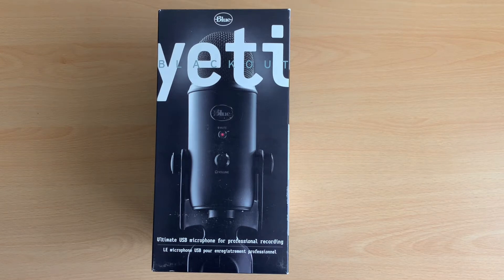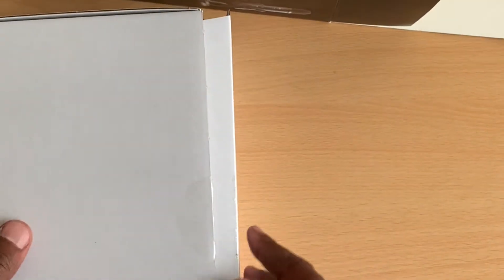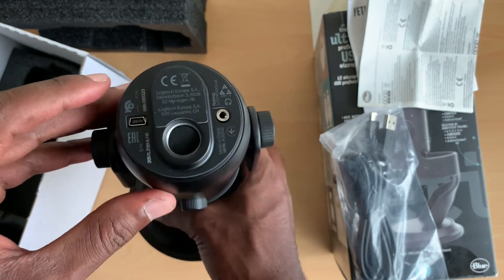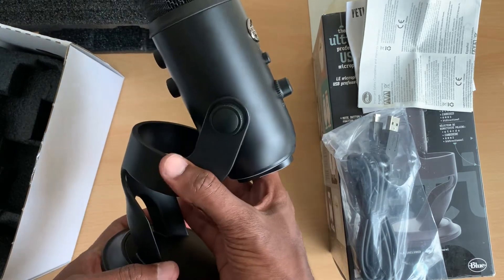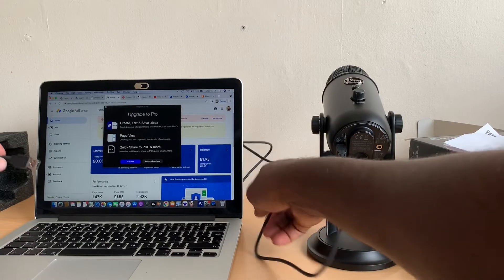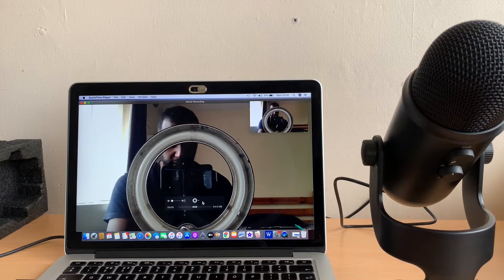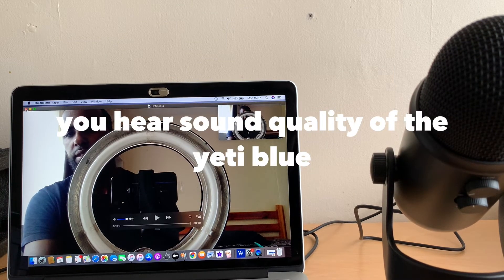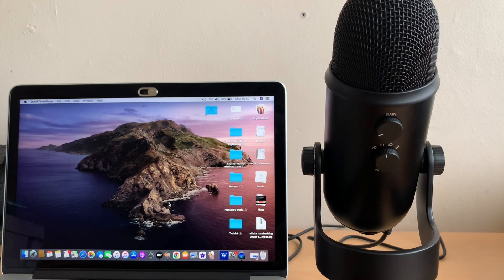Blue Yeti Review and How to Setup on MacBook Pro or Windows 10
For Window 10
Connect Yeti with the supplied USB cable. Under Start Menu open Control Panel, click on Hardware and Sound, then select Sound. Select the Playback tab, choose Yeti Stereo Microphone, and click the Set Default button. Select the Recording tab, choose Yeti Stereo Microphone, and click the Set Default button.

For Mac
he Blue Yeti is the best Mac USB microphone for most people. Its four recording modes offer an incredible amount of versatility, meaning regardless of what you're trying to record, you should be able to get a high-quality recording.

Check our t-shirt Shop, amazing designs

Hi Guys also please download and play my Android Games  also let me know if you like the game or not

1) Jams-wall PS4 Controller

2) Blue Snowball iCE UBS Mic

3) New PS4 Console  1TB Slim Edition